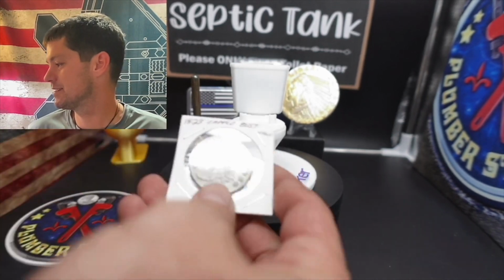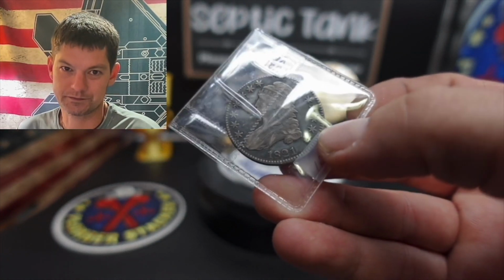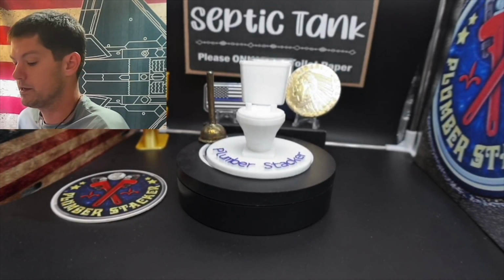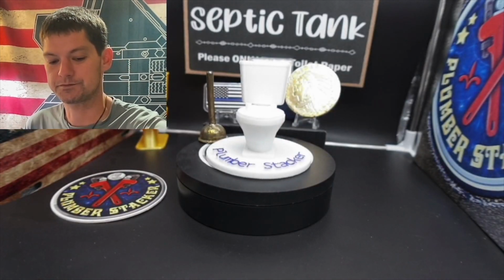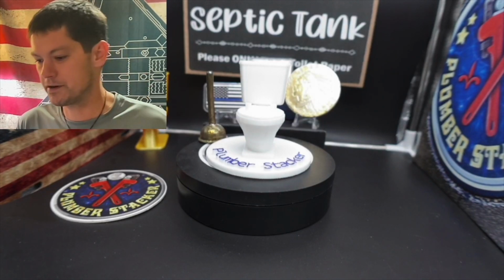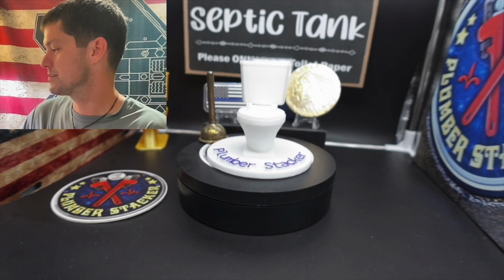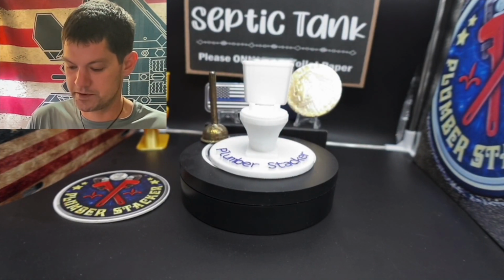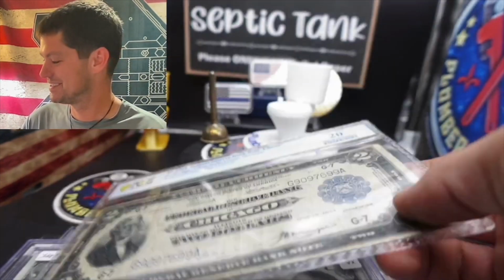Rare Gold & Silver Coins! Old Bank Notes!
Auction Rules
Anyone is welcome to bid. If it's your first time we ask that you pay for the first item you win right away to establish you are a legit bidder. All phony bidders will be banned from the auction. All items must be paid for at the end of the auction unless prior arrangements are made. The Plumber Stacker Corporation has the final call on all items sold and who it is awarded too. We keep it fun and light in our live streams so please be kind and have a great time!
$5 Shipping unless otherwise discussed
Once tracking number has been issued and package has been scanned in at the post office the Plumber Stacker Corporation shall no longer be responsible for the items in the package or the package itself. If you wish to add Insurance to the package you must ask for it and pay the additional fees applied.

I have been a plumber for over 20 years and I have seen so much waste and so many ways you can save money on your bills to buy more silver and gold to stack!
Silver is a risky business if you don't pay attention! Channel updates and a shout out!
Follow my Silver and Gold stacking journey as I make changes to the way I stack Silver and Gold. What i have found is that being able to adjust with the times is a great way to have a diverse and fruitful silver and gold stack.

AUCTION LIST Items can be added or subtracted at anytime
50 slabbed Morgan Silver Dollars
30 slabbed Silver eagles
1884 GSA CC Morgan Silver Dollar
1/2 silver dimes
1/2 Capped bust Silver Dollars
1/10, 1/4, 1/2oz gold
Lots of Silver coins and Rounds
Silver Trade Dollars
Some of my favorite Morgan Silver Dollars (for my collection)
If I have time I will list exact coins with years and grades.

Not All Items Listed

LOTS MORE NOT LISTED WILL GO UP AS WELL! AND SOME GOLD!

YOUTUBE IS NOT A SPONSOR OF ANY GIVEAWAY ON THIS OR ANY OTHER CHANNEL APPEARING IN THIS VIDEO.  By entering any Giveaways, you release YouTube from any and all liability related to the Giveaway. Must be 18 years of age to participate in auctions and giveaways.

Giveaway participants must adhere to all applicable federal, state and local laws, rules and regulations, including U.S. sanctions.  Void where prohibited by law.

Personal data sent to us is for the sole purpose of sending the item(s) won and will not be shared with any third party nor used for any other purpose.

Coin collecting on a budget, how to store coins, coin collecting books, the basics to collecting error and value, most expensive coin collections, most valuable COINS youtube, coin collecting fle beginners free, coin collecting video, largest coin collection, coin collecting 101, YouTube huge coin collection, largest coin collection